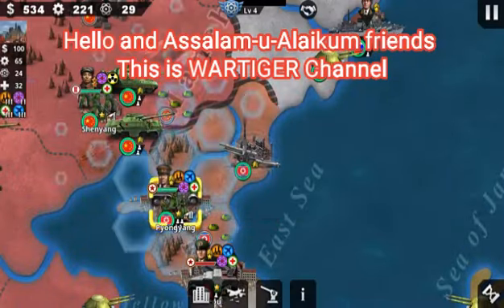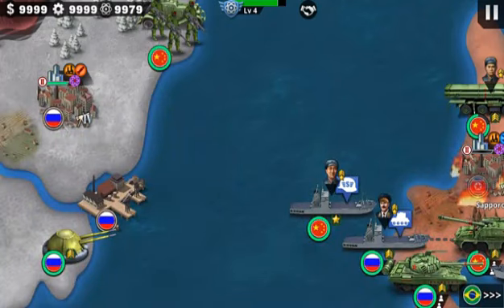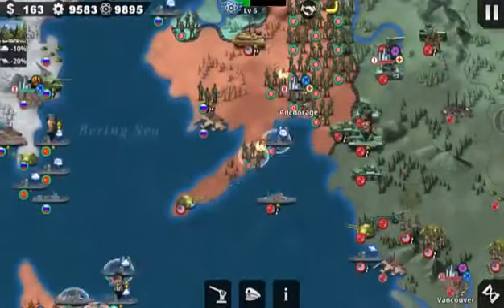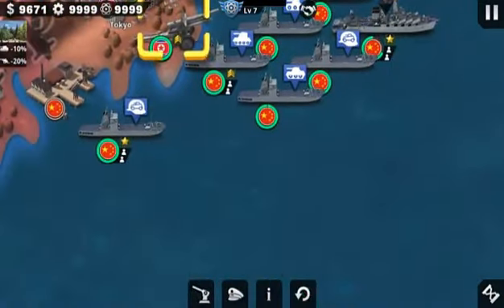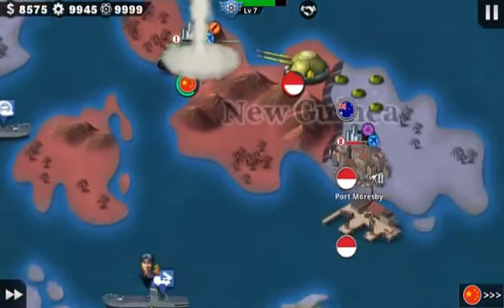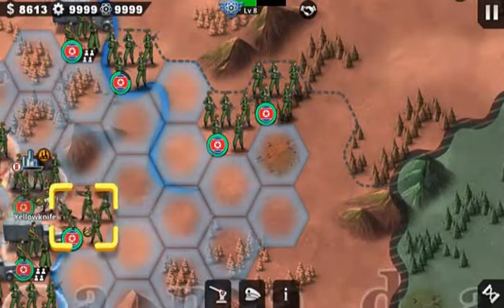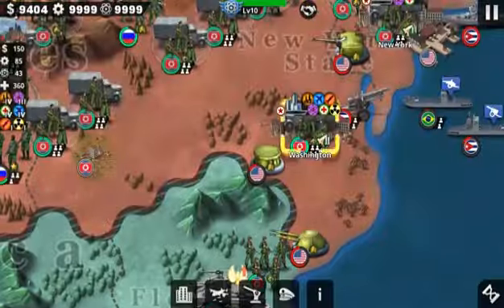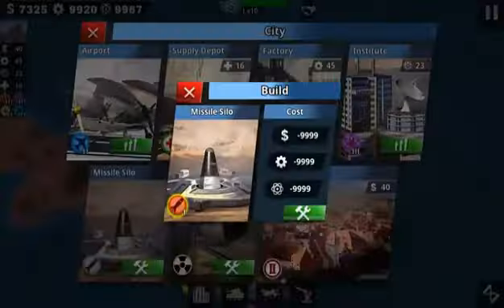WORLD CONQUEROR 4 MOD NORTH KOREAN CONQUEST